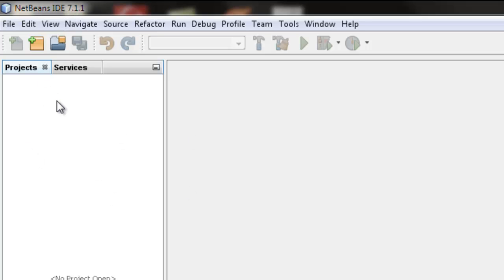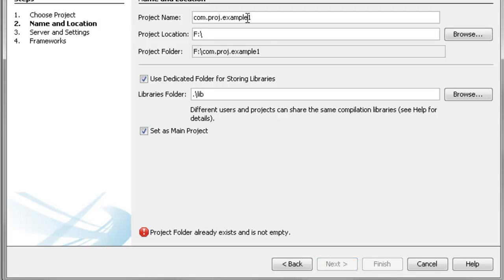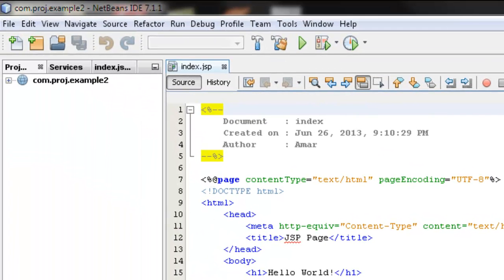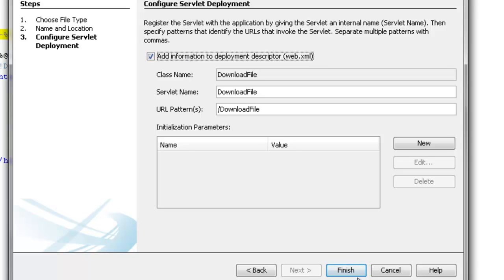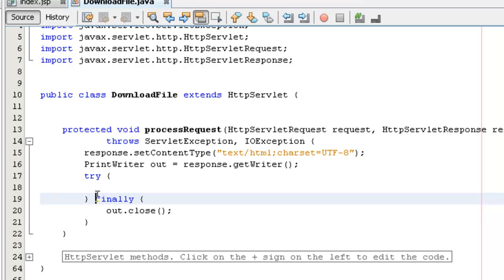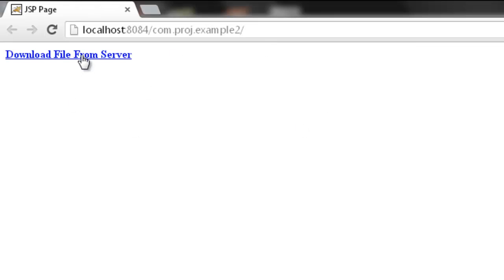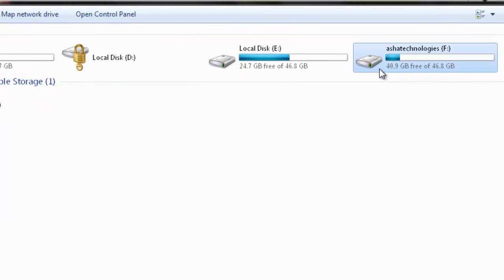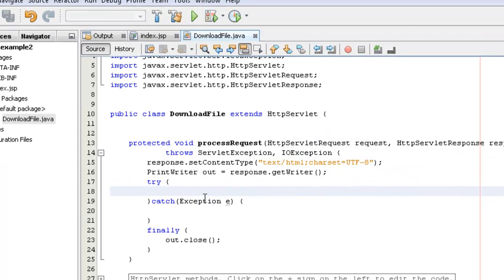J2EE Servlet Tutorials For Beginners 28 how to download file from server using servlets